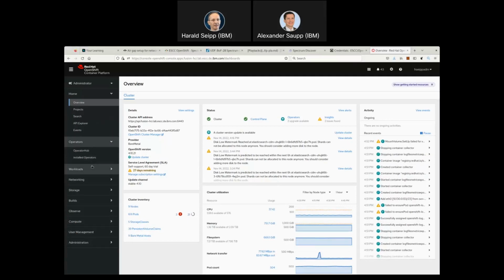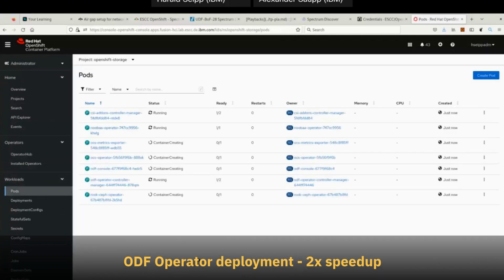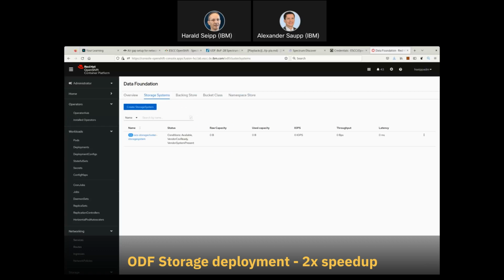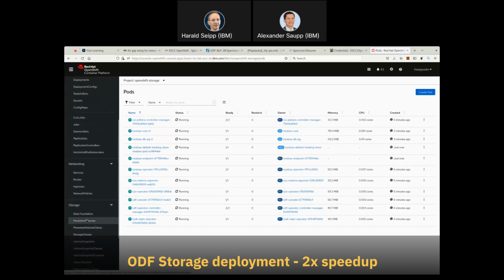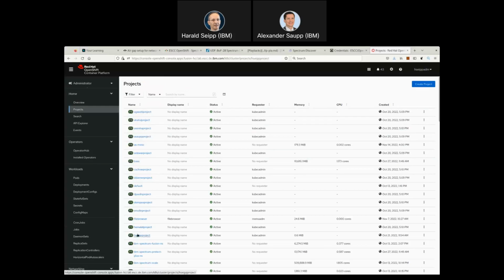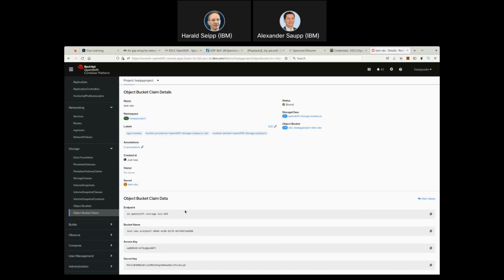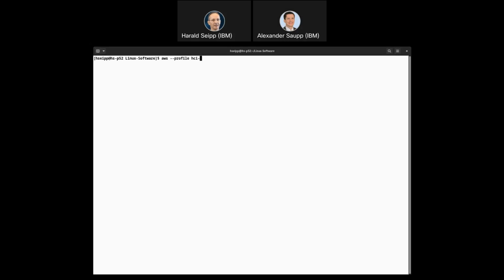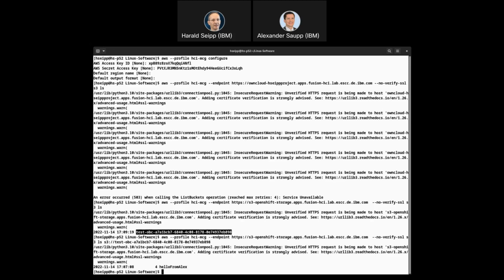Installing Open Data Foundation (ODF) on Multi-cloud gateway in Spectrum Fusion HCI